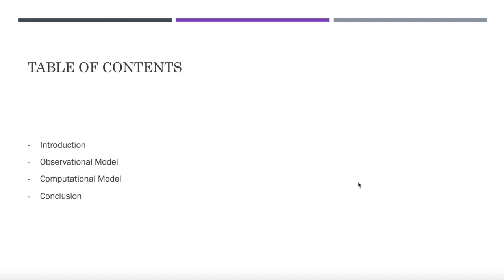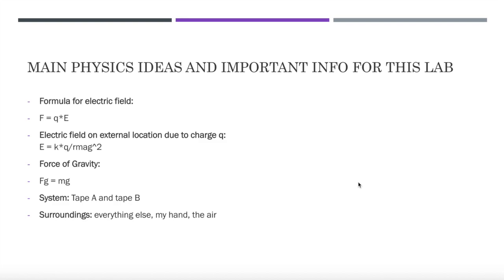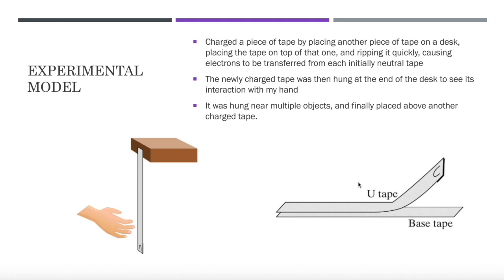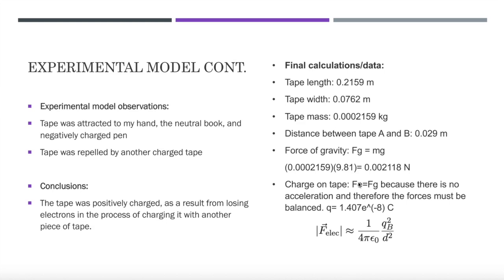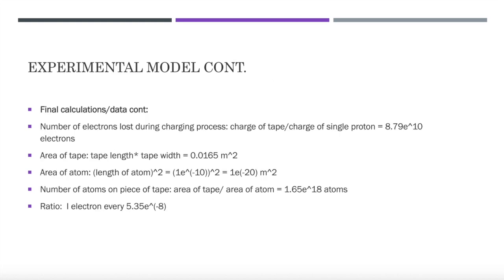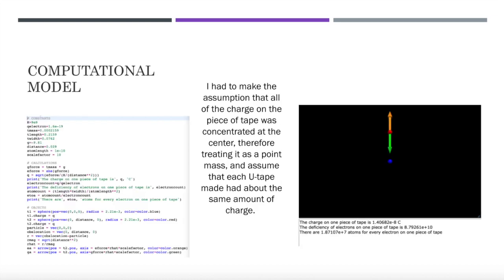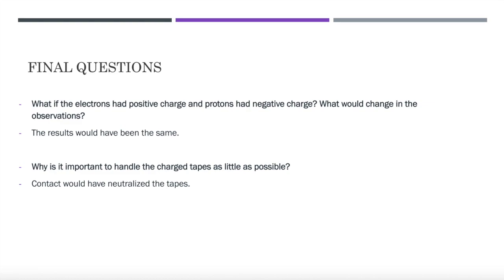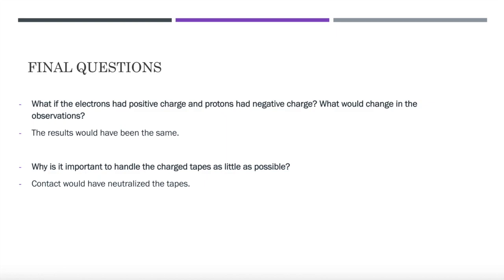My Movie 4